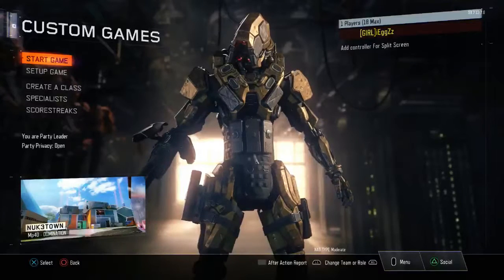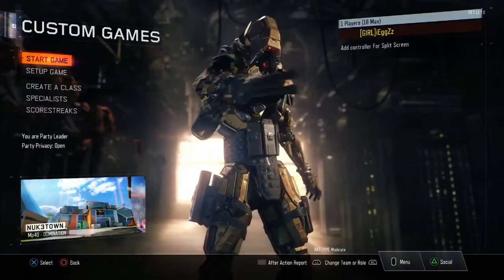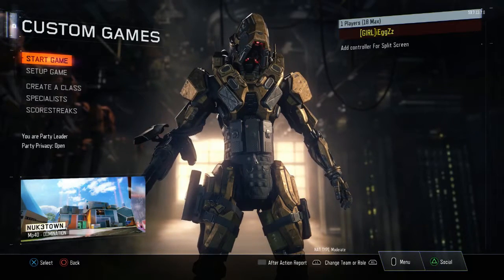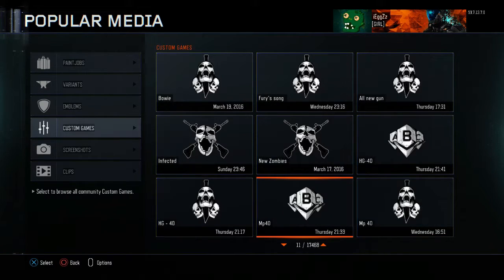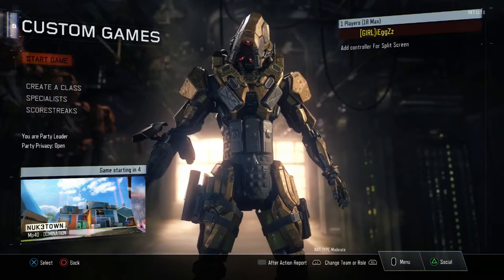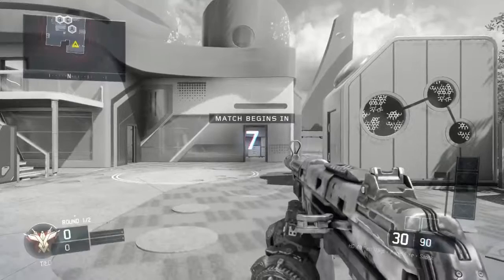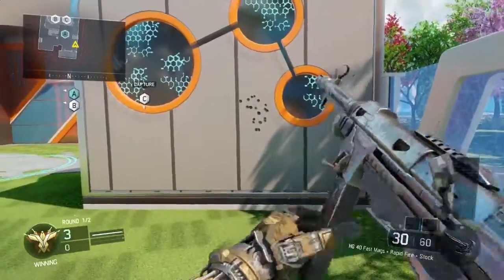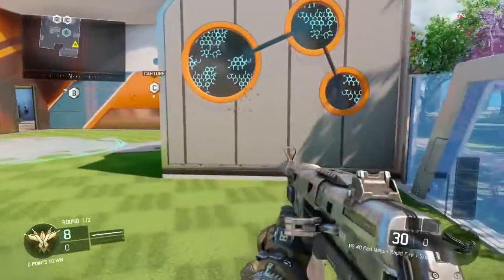ALL NEW WEAPONS FREE GLITCH! - HOW TO GET FREE HG40, RSA Interdiction, Carver, MVP & Malice Dagger!